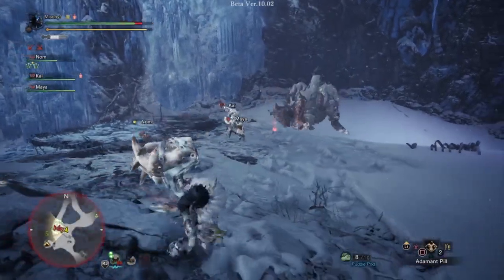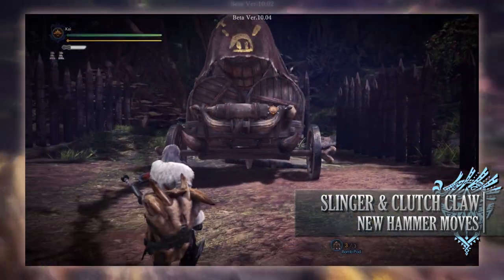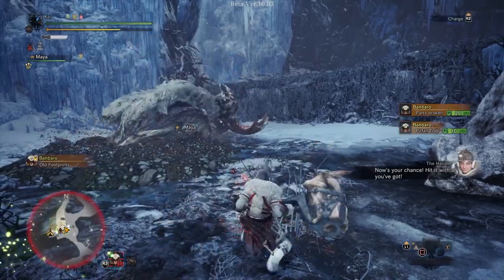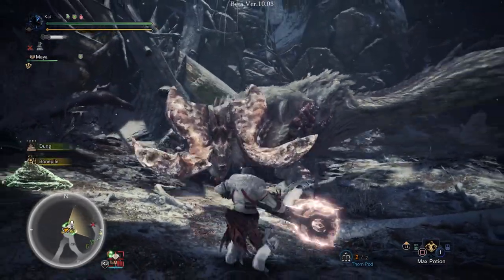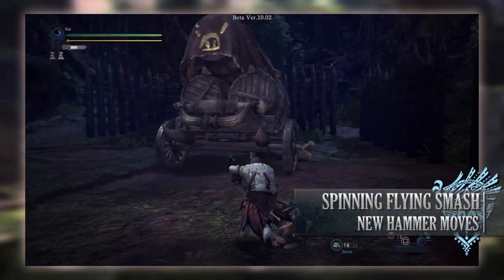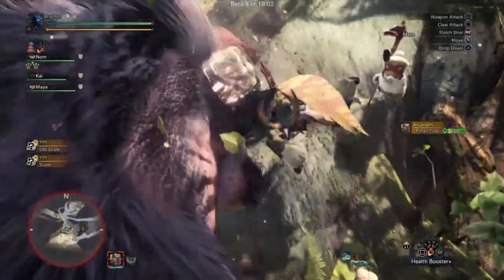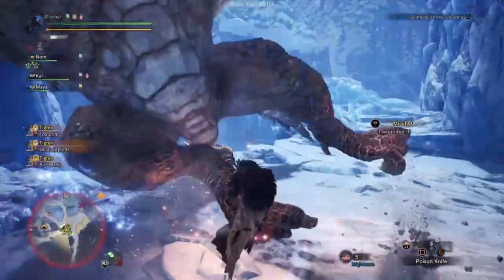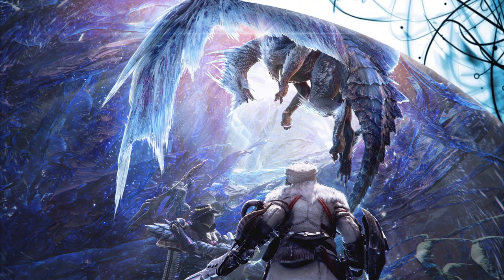Understanding the New Hammer Moves : MHW Iceborne Preview Guide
In this preview guide, we go over the new moves for the Hammer in Monster Hunter World Iceborne.

The controls mentioned are for PS controllers but they can be easily translated.

PS4               XO
Triangle   =    Y
Circle       =    B
X               =    A
Square     =    X
L1             =    LB
L2             =    LT
R1            =     RB
R2            =     RT

=== Darcblade Credits ===

=== My Links ===